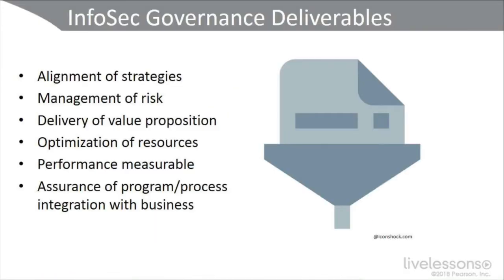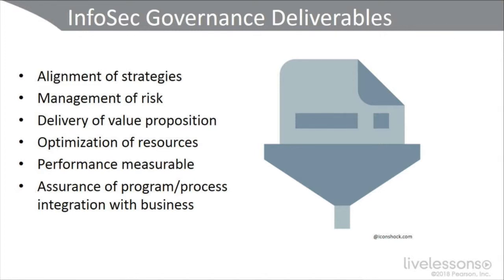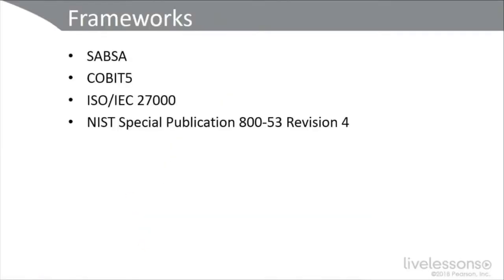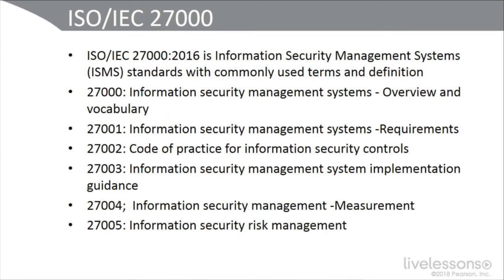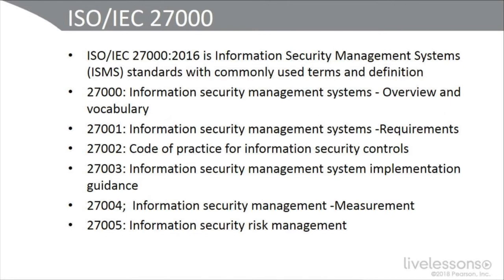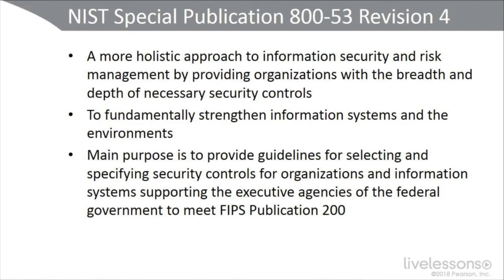23# CompTIA Advanced Security Practitioner (CASP) - 3.8 IT Governance and Frameworks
23 - CompTIA Advanced Security Practitioner (CASP) - 3.8 IT Governance and Frameworks